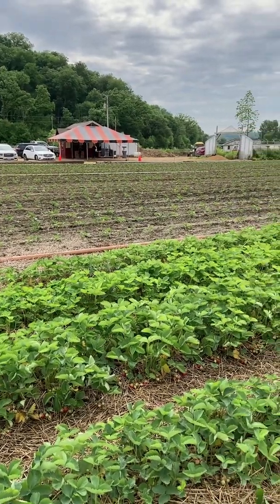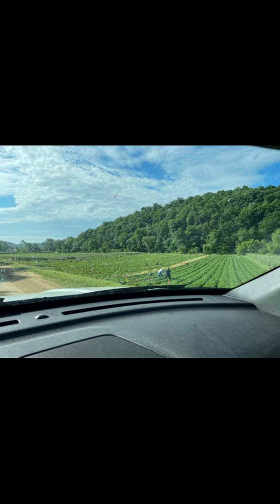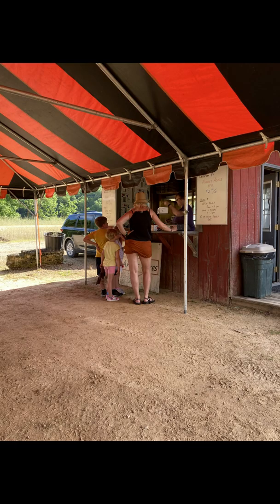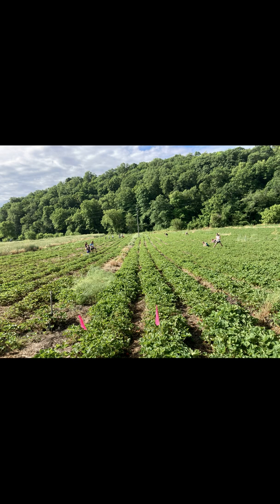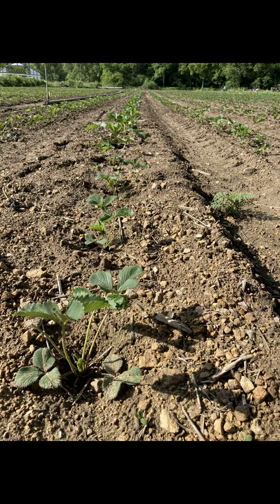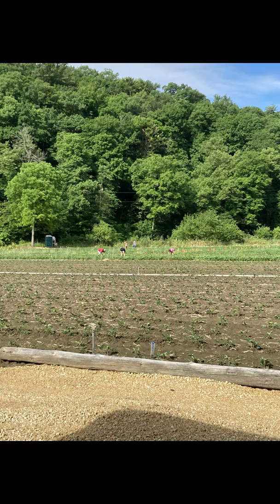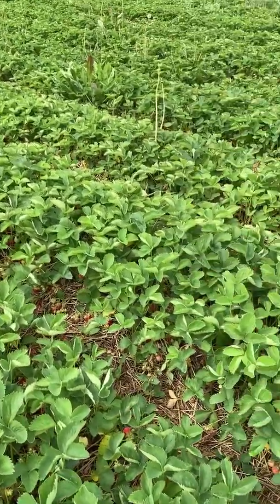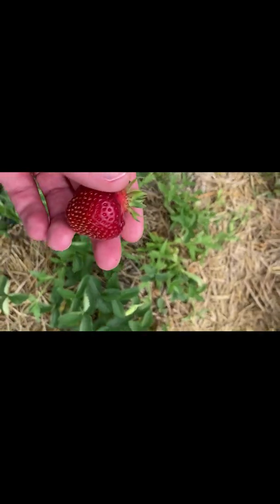A Visit to Annie's Acres Strawberry Farm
Join us as we visit Annie's Acres U Pick strawberry farm in Bellevue, Iowa.  We will explore how strawberries are grown and how to pick the perfect berry!